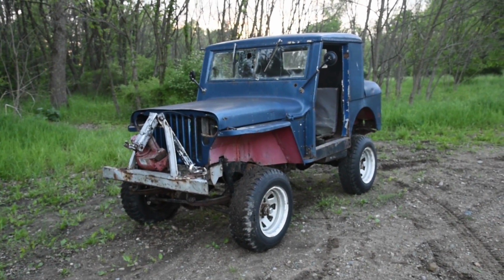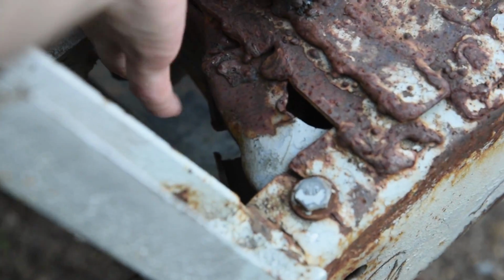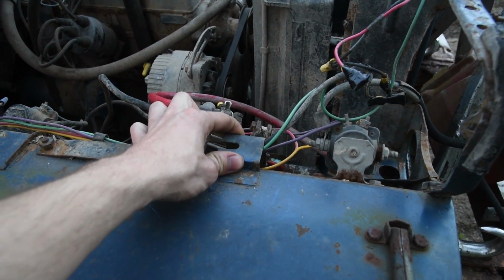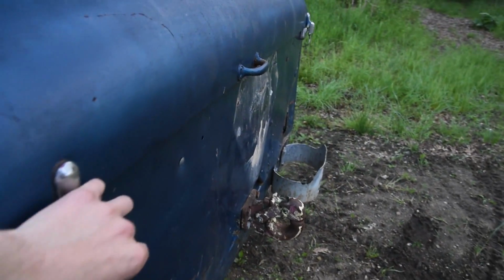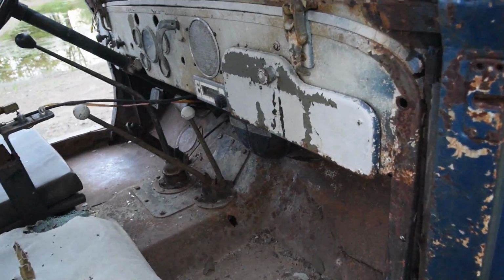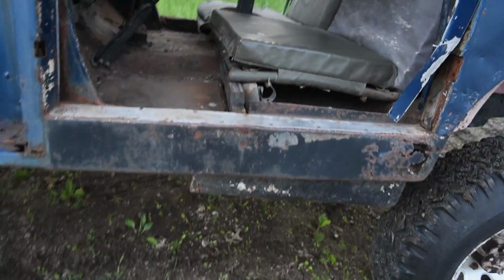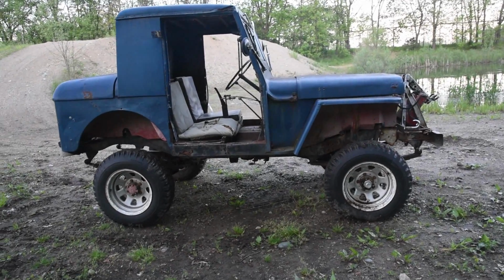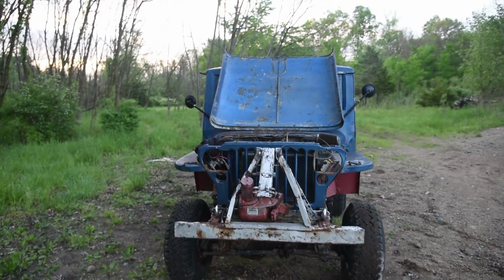My Most Unusual Willys Jeep Yet! - 1945 MB WWII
Under the disguise of a custom top lies a 1945 Willys MB from WWII with solid bones for a restoration. This was used as a plow Jeep in northern Michigan up until a couple years ago. These style builds were popular in the 20th century, but are quickly disappearing as more and more Jeeps are restored.